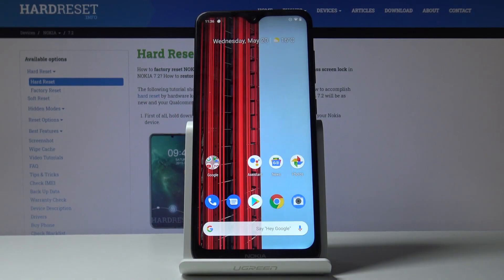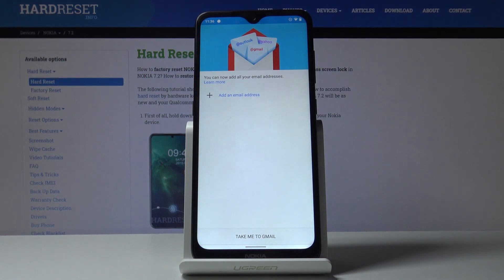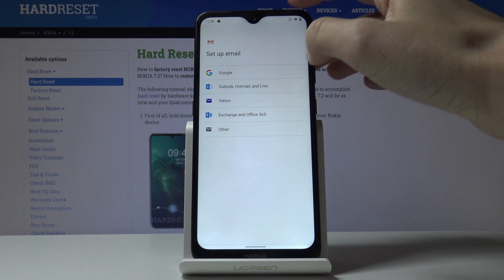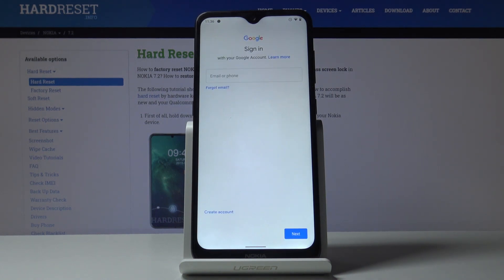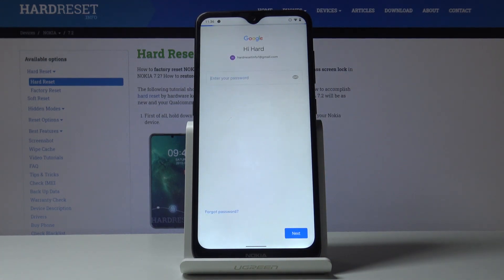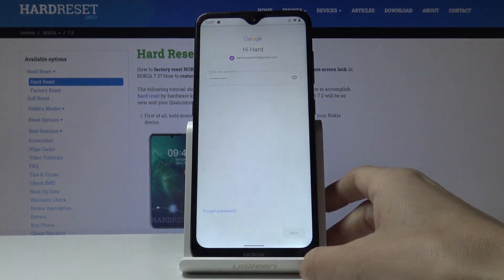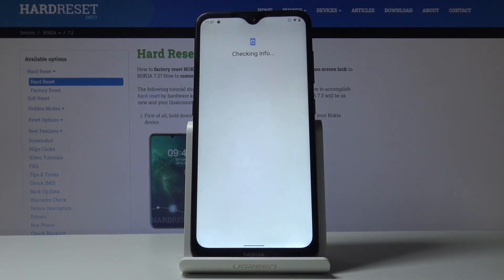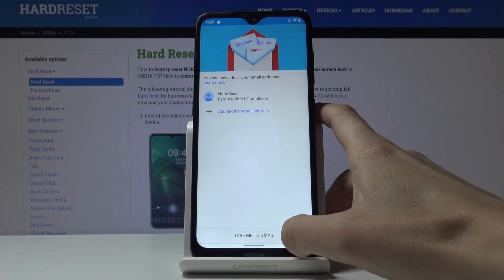How to Activate Gmail in NOKIA 7.2 – Set Up Gmail Account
Read more info about NOKIA 7.2:
Come along the attached instructions, where we show you how to activate Gmail in NOKIA 7.2. If you wish to find out the only way to add Gmail on your NOKIA smartphone, stay with us and follow the below instructions to use the Gmail account in NOKIA 7.2 successfully. Let's use the presented instructions and get access to the Gmail app to use your own Gmail account in NOKIA 7.2. Visit the HardReset.info YT channel and find more useful apps for your NOKIA 7.2.

How to set up Gmail in NOKIA 7.2? How to add a Gmail account in NOKIA 7.2? How to use Gmail account in NOKIA 7.2? How to create Gmail user in NOKIA 7.2? How to get access to the Gmail account in NOKIA 7.2?